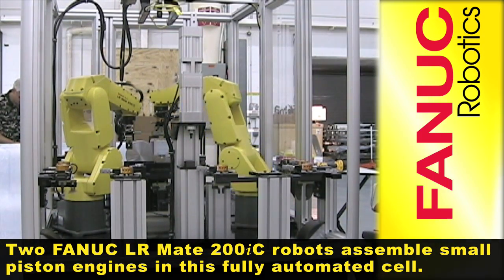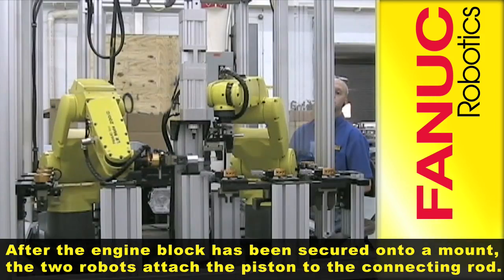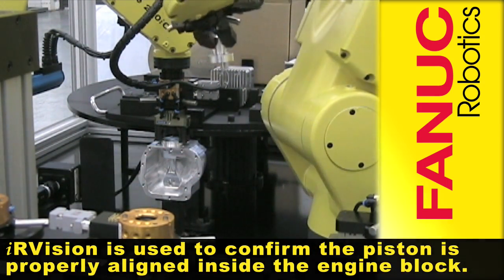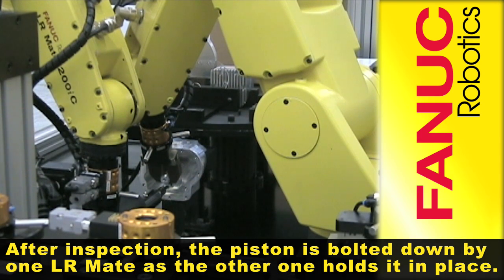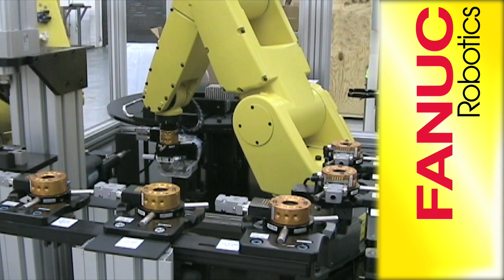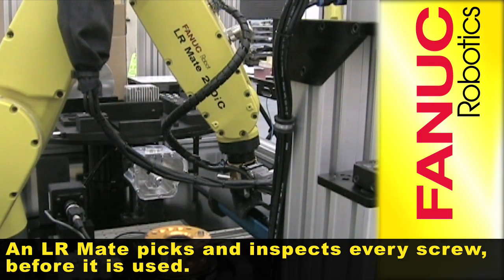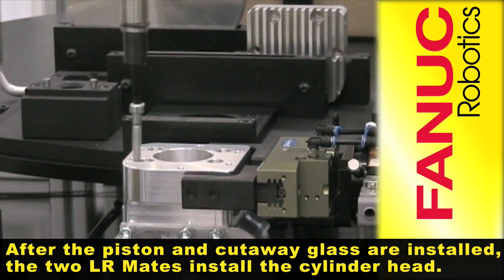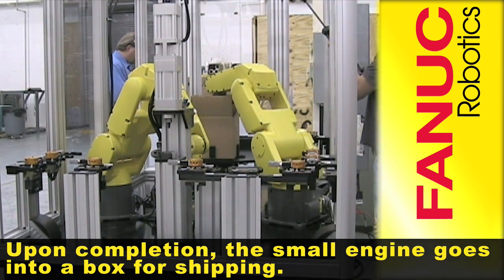LR Mate Small Piston Engine Assembly Robots - FANUC Robotics Industrial Automation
Two LR Mate 200iC FANUC robots assemble small piston engines.

LR Mate 200iC